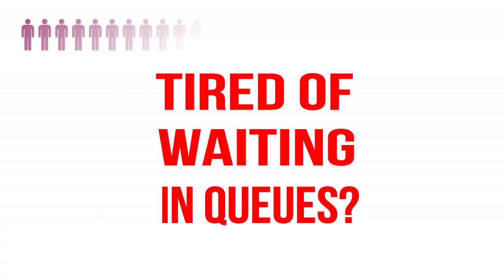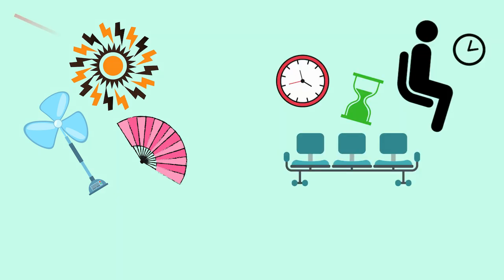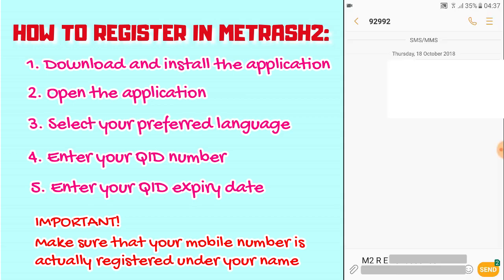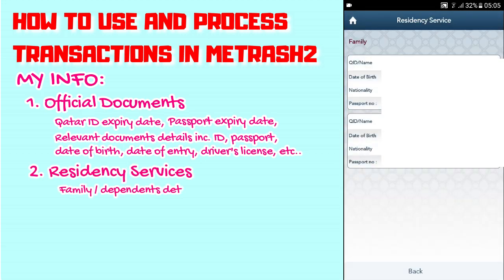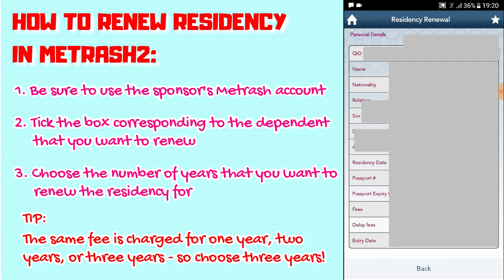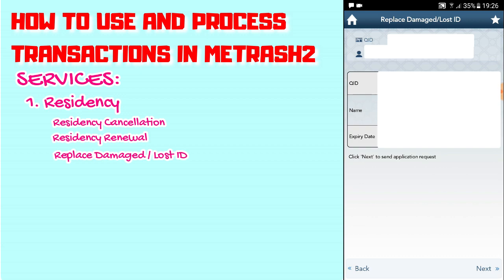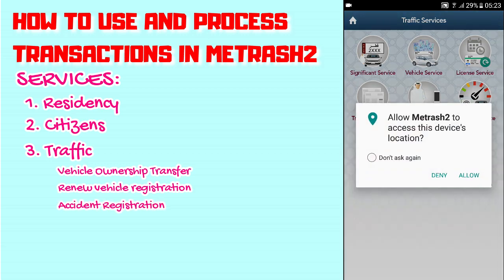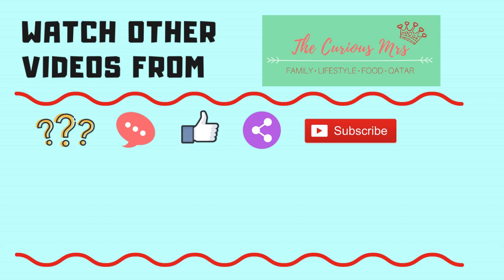METRASH2 Qatar App 2024: How to Register and Use (Step-by-Step Guide) | E-wallet Qatar 2024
Update : E-wallet services is now available through Metrash2 app, where official Qatar documents such as Qatari ID card, residence permit, driving license, vehicle registration, and ownership of the fancy/significant number can be accessed and used for MOI / government services.

Tired of waiting in long queues? Here's a STEP-BY-STEP GUIDE on how to register and use the Metrash2 Qatar app, so you can process your government transactions right at your fingertips!

METRASH2 Qatar App 2024: How to Register and Use (qatar e-wallet)

Remember the last time you went to the immigration, arriving to a huge flock of other applicants, and then spending hours and hours waiting for your turn?  That after you’ve just braved the scorching Doha heat! Well you don’t have to do that anymore. In this video, I’ll show you how to process your government transactions by just using your fingertips and without having to step out of your home. All you need are your mobile and this super-app called Metrash2 Qatar.

The Metrash 2 mobile application was initially launched in late 2011 with only a few services available. Fast forward to today, it already has about 153 e-services to offer, available in six languages, is accesible 24/7!

Just a few STATISTICS
Around  400,000 active e-service users are availing its services (as of Feb 2018)
About 7,000 transactions related to General Directorate of Passports are executed daily through the mobile application.
Over 215,000 visa transactions and 160,000 leave notification services are processed every month.

SERVICES
Residency / Qatar ID renewal, Drivers license renewal, vehicle registration renewal and transfer, visa application and follow-up, traffic violation check and payment, you can even the check the expiry date of your relevant documents like your ID, and passport, including that of your dependents! These are just a few things that you can do in Metrash2. No braving the heat, no waiting in line, and you can even have your new card delivered right at your doorstep! So keep watching to learn how to register and use the Metrash2 app.

Metrash2 registration   metrash2 registration 2024